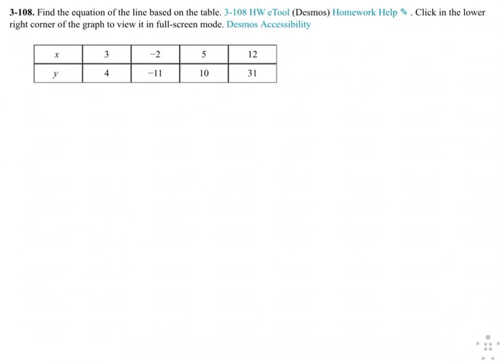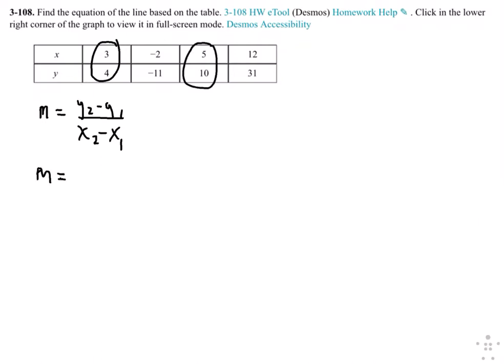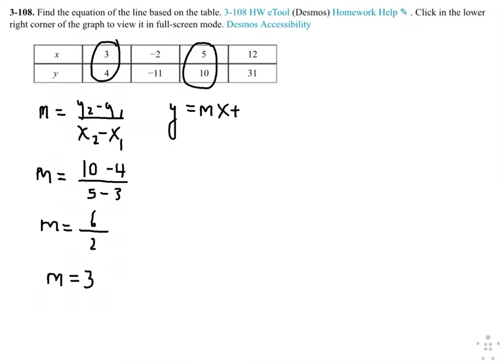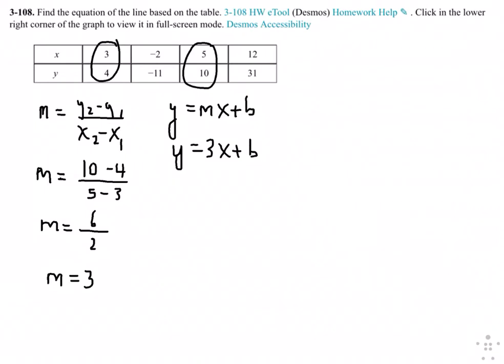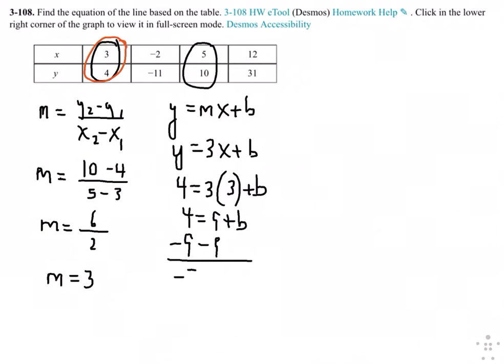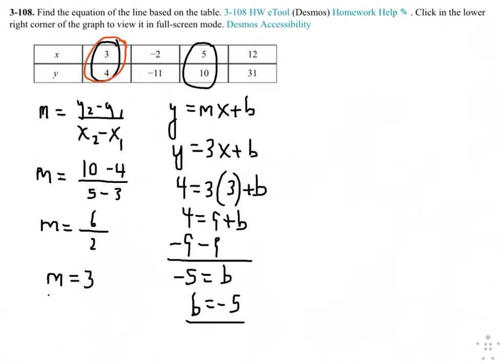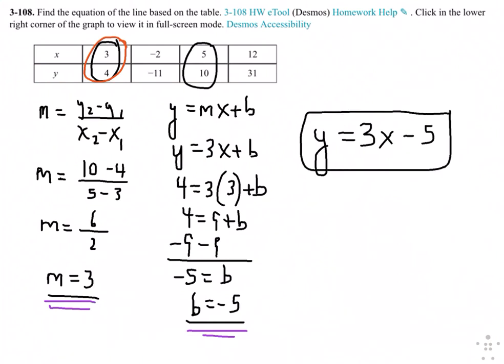CPM Algebra Chapter 3 Problem 108